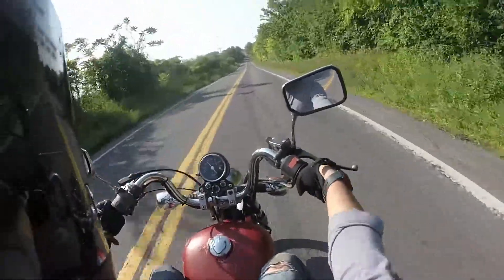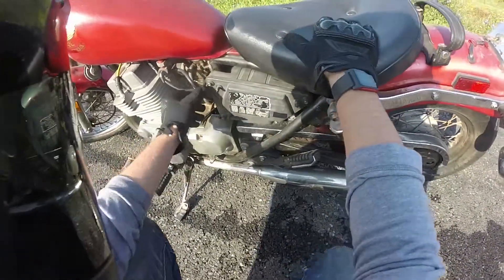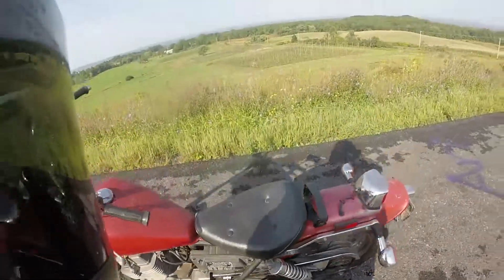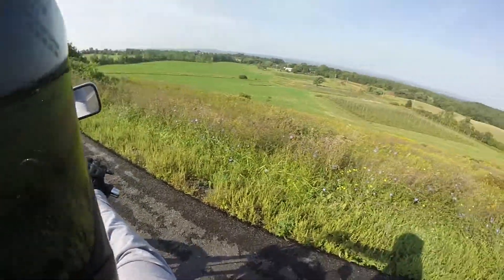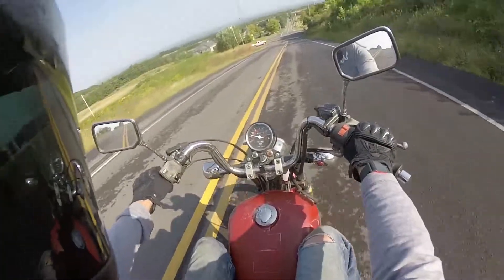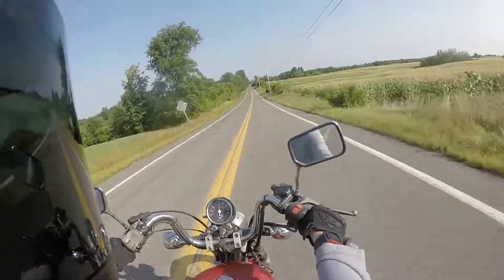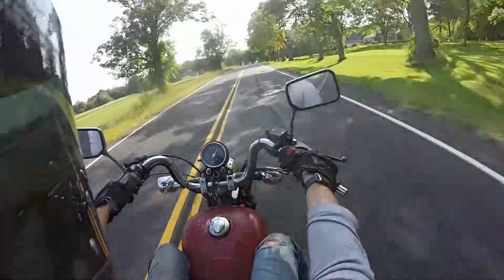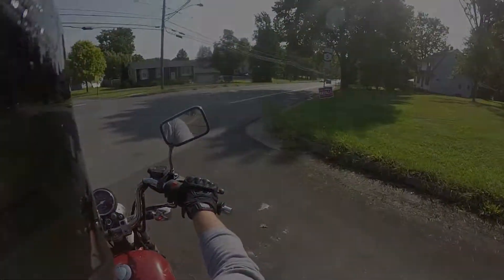Labor Day 2017 on an 85 Honda Rebel 250 | Chittenango NY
A Labor Day ride on my Mothers 1985 Honda Rebel 250, that I purchased for her. Through the hills of Chittenango and an nice overlook of Syracuse. In search of a gas leak.